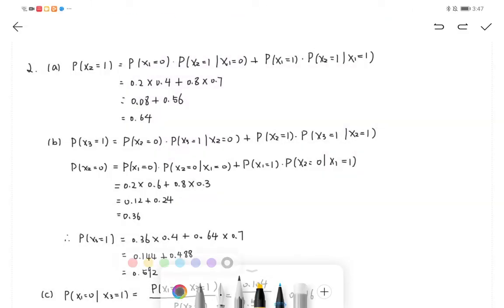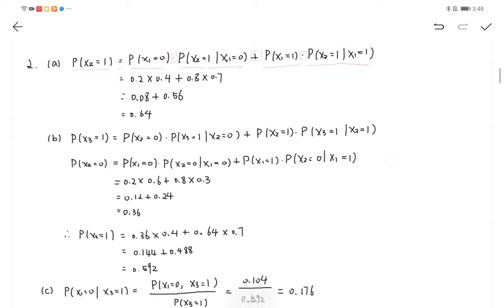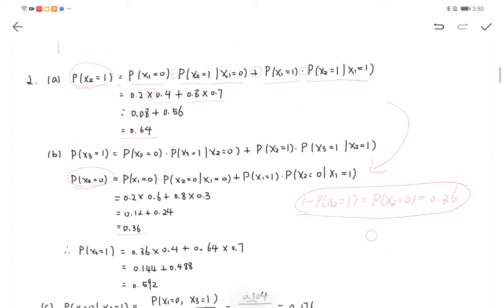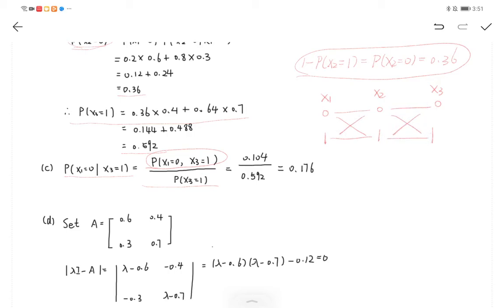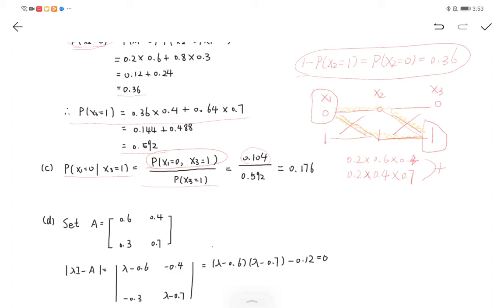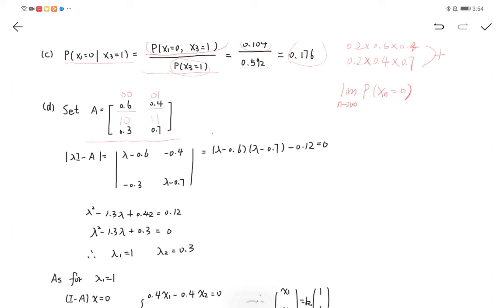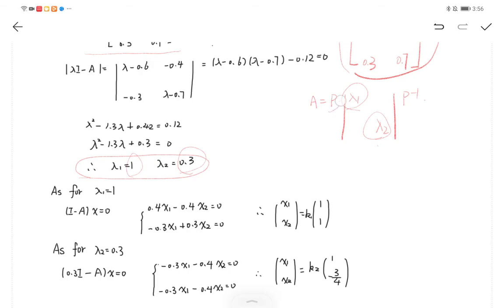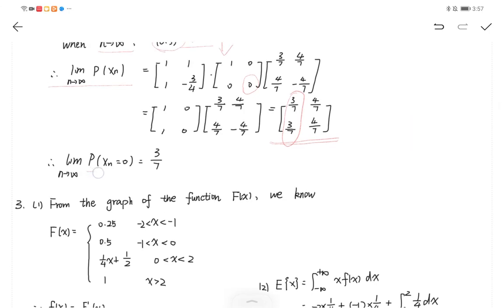ECE 6303 HW2-2